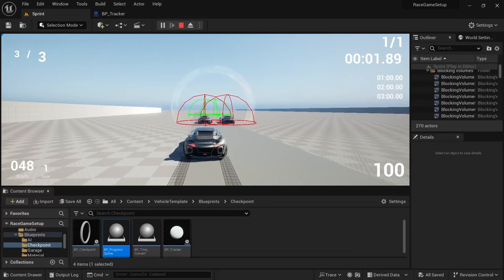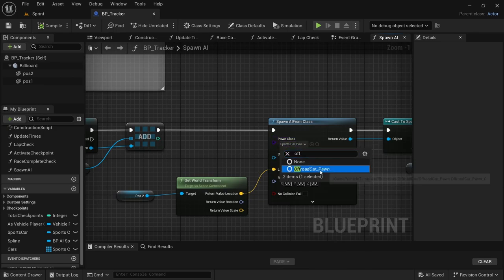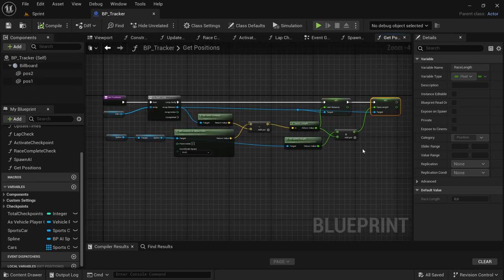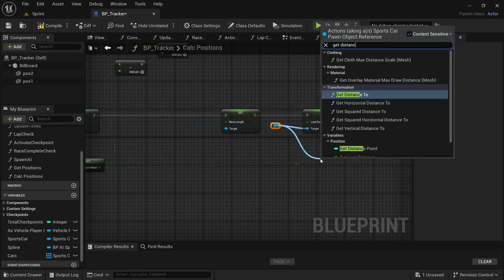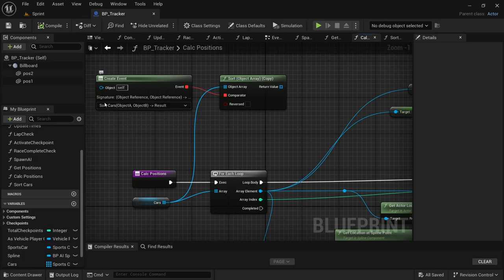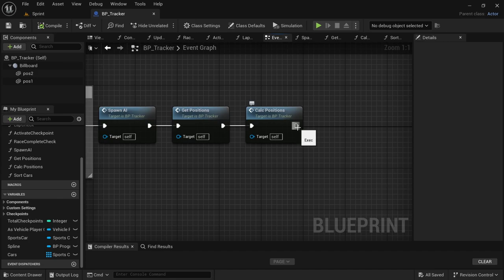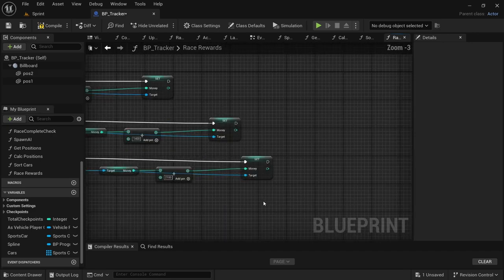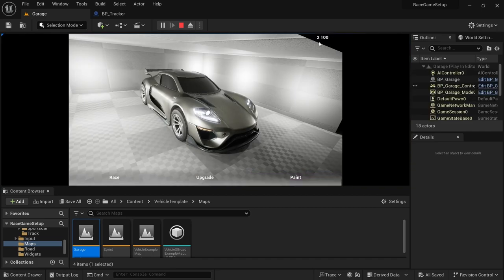Setup Race Positions and Race Rewards | Unreal Engine | Racing Game Tutorial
In this video, I will be continuing from the previous video and setting up the race position and race reward functions.

0:00 Intro
0:13 Side note: How to spawn different A.I cars
4:07 Create 'Get Positions' function in BP Tracker
6:11 S/O to Youtuber Seredias for video method
6:21 Create 'Calculate Positions' function in BP Tracker
14:01 Make corrections to errors in earlier code
16:04 Test code
16:51 Create 'Race Rewards' function
22:04 Outro